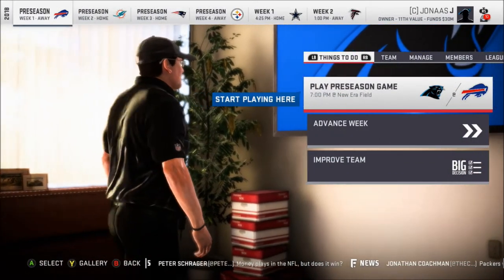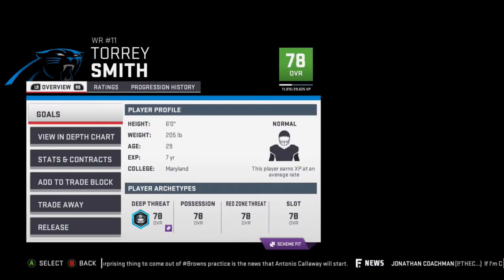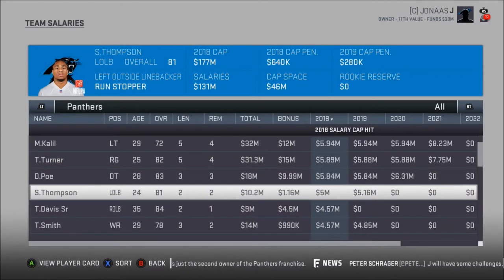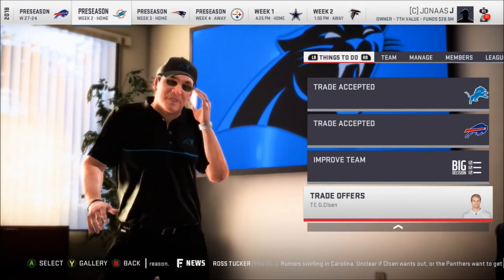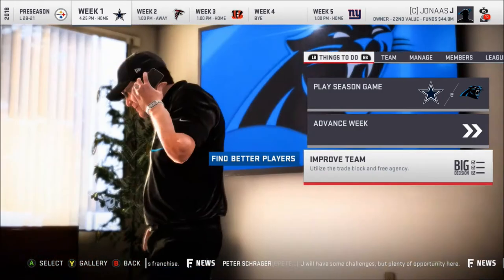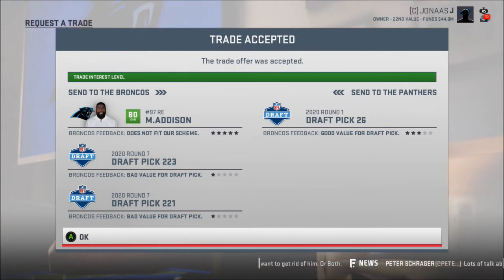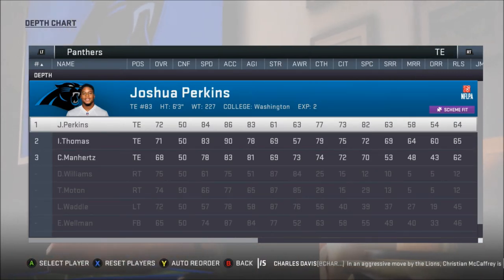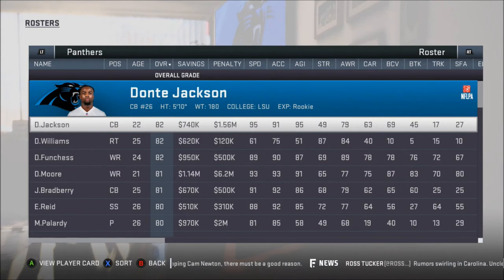Deconstruct & Relocate: Carolina Panthers | Madden 19 Franchise Rebuild | Ep 1 | Crazy Town Gaming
Come watch Jonaas from Crazy Town Media completely deconstruct, relocate, and rebuild the Carolina Panthers in Madden 19!